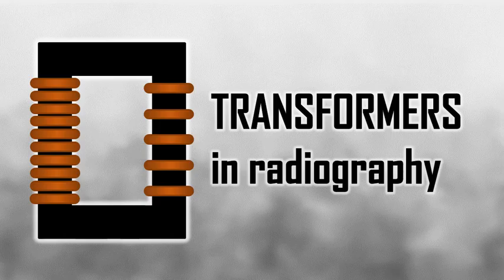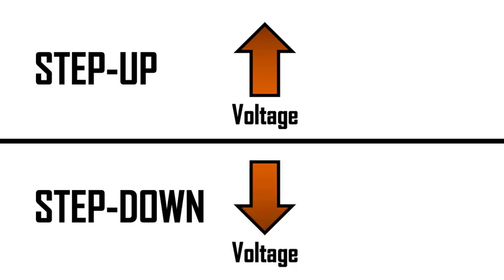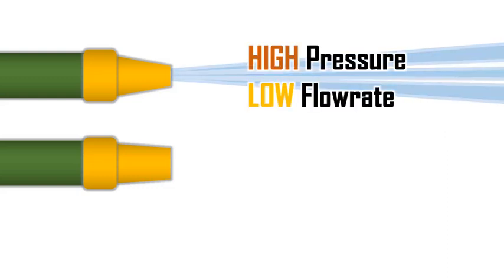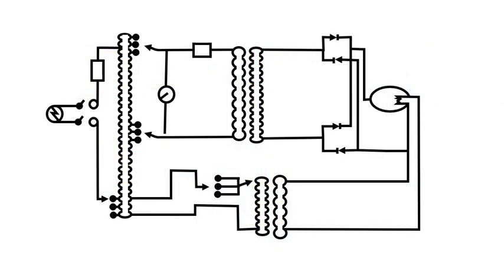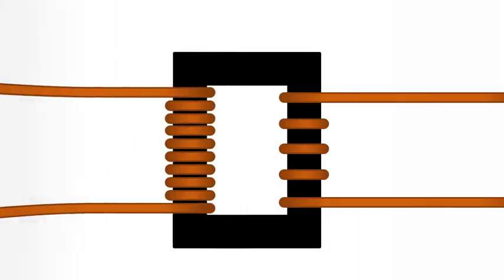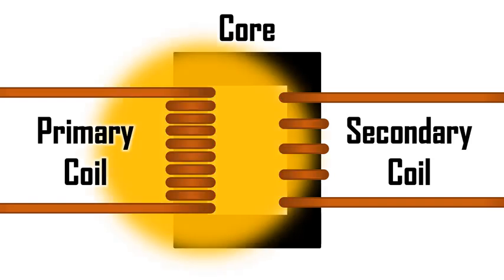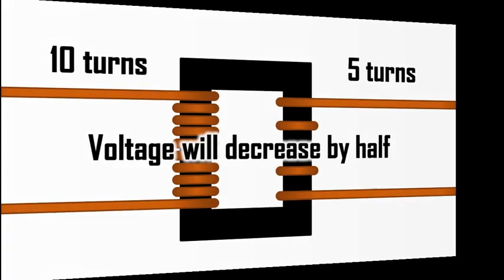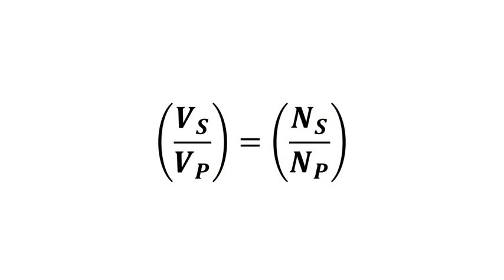The X-Ray Circuit Transformer (Step-Up & Step-Down)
today to view the entire X-Ray Circut video series and more!

This video is about The X-Ray Circuit Transformers, an important component of an x-ray imaging system.

Transformers have a simple job… they change (or transform) the voltage of an electrical circuit. The voltage can either be increased or decreased.

 A step-up transformer INCREASES the voltage
 A step-down DECREASES the voltage

Not complicated… but there is another variable affected when the voltage is transformed.

 A step-up transformer INCREASES the voltage but DECREASES the amperage of the electricity
 A step-down transformer DECREASES the voltage but INCREASES the amperage of the electricity

It’s kind of like this… the nozzle on a water hose can be adjusted to change the pressure and flow rate of the water.

 When the nozzle is adjusted to high pressure, the water comes out very fast, but there is less water coming out. This is like a step-up transformer. The voltage (or pressure) goes up, but the amperage (or flowrate) goes down.

 When the nozzle is adjusted to low pressure, the water comes out very slow, but there is more water coming out. This is like a step-down transformer. The voltage (or pressure) goes down, but the amperage (or flowrate) goes up.

Different parts of the x-ray circuit need different volts and amps.

 The x-ray tube needs a very high voltage to make x-rays, so that part of the x-ray circuit (primary circuit) uses a step-up transformer. A step-up transformer INCREASES the voltage but DECREASES the amperage of the electricity

 The filament itself needs a very high amperage to create a source of electrons, so that part of the x-ray circuit uses a step-down transformer. A step-down transformer DECREASES the voltage but INCREASES the amperage of the electricity.

A transformer is made of three parts:

 A core
 A primary coil, where the electricity comes into the transformer
 A secondary coil, where the electricity goes out of the transformer.

Notice that a transformer has no moving parts. The change in voltage occurs because of a process called “magnetic induction”.

 Electricity flowing through the coil on the primary side creates a magnetic field.
 That magnetic field interacts with the coils on the secondary side and induces an electrical current to flow.

The number of turns on the primary and secondary side determine whether the voltage is stepped up or stepped down.

 In this example, the primary side has 5 turns and the secondary side has 10 turns.
 There are twice as many turns on the secondary side, so the voltage will double. This is a step-up transformer because of the voltage increases.

If we reverse the turns ratio the opposite happens.

 On this transformer, the primary side has 10 turns and the secondary side has 5.
 There are half as many turns on the secondary side so the voltage decreases by half. This is a step-down transformer because the voltage decreases.

Sometimes the turns ratio can be more complicated so we need the formula to use. Here’s one way of writing the formula:
V_S= V_P  x (N_S/N_P )
Where:

VS = Voltage on the primary side
VP = Voltage on the secondary side
NS = Number of turns on the secondary side
NP = Number of turns on the secondary side